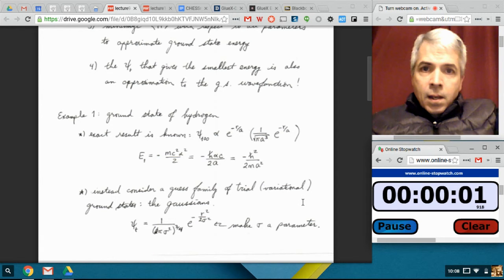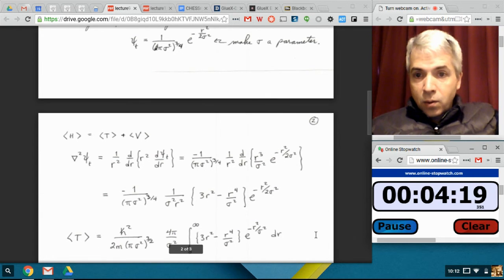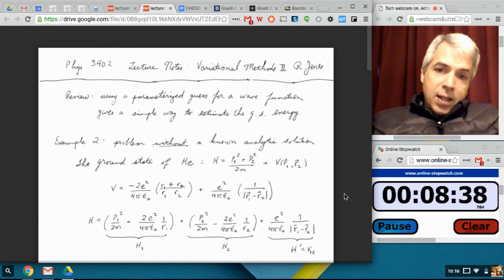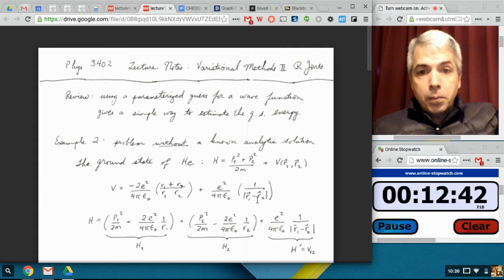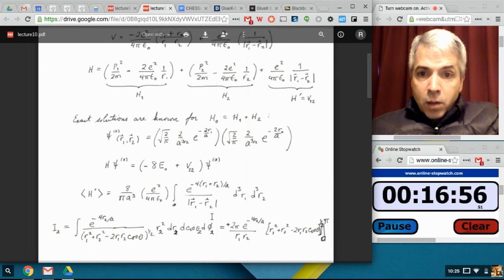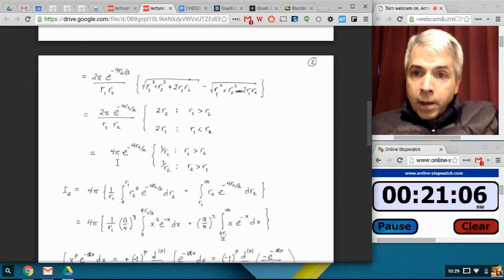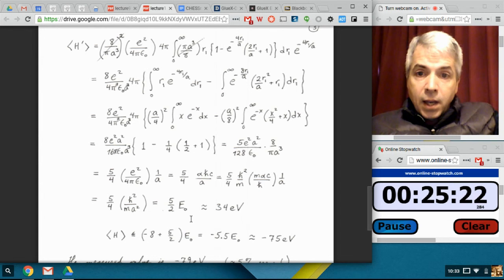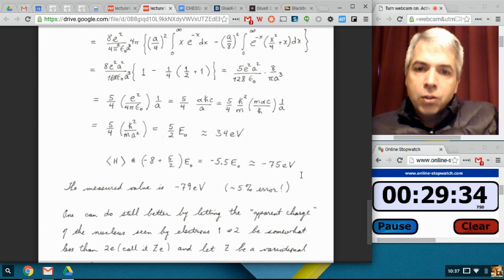lecture9video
lecture 9 recorded for Phys 3402 Friday, Feb. 19